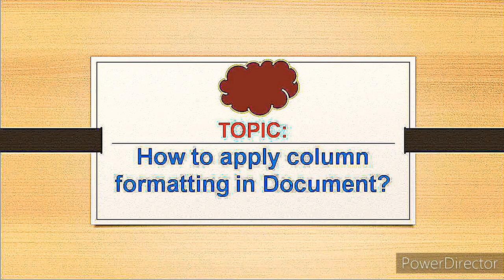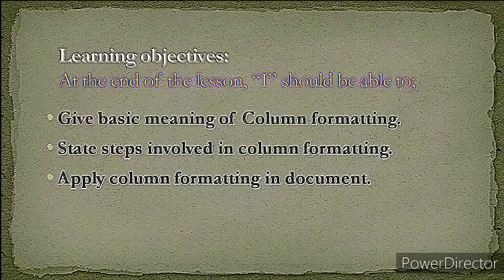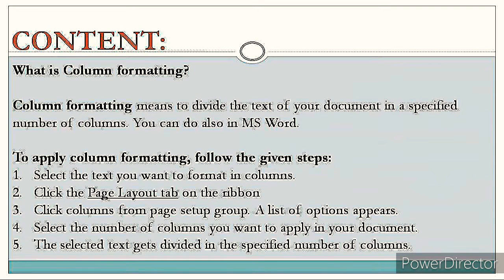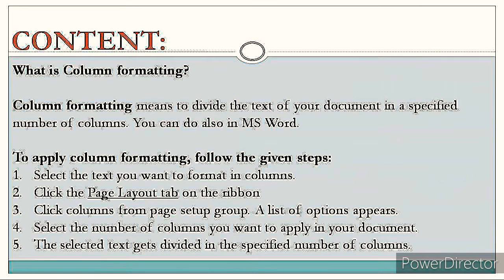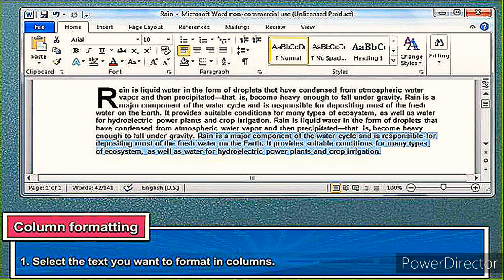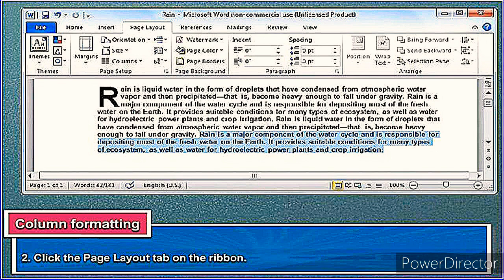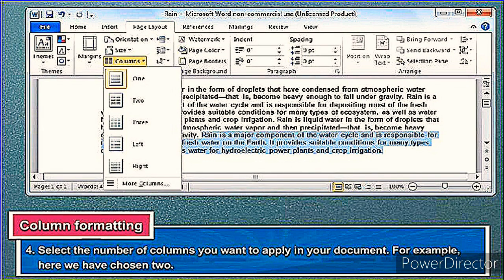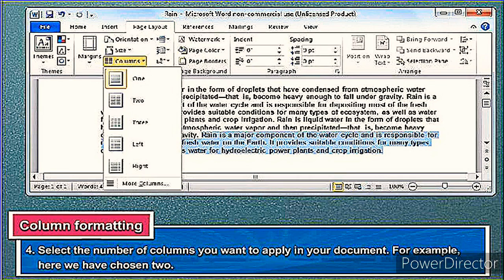HOW TO APPLY COLUMN FORMATTING IN DOCUMENT? ~ GRADE 5.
A project of Olusegun Adebanjo powered by Power Director.